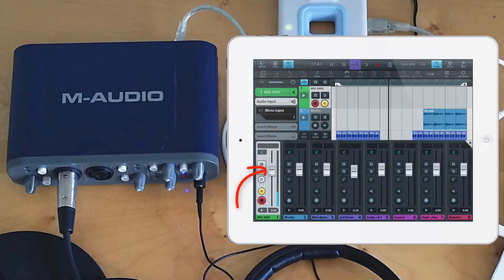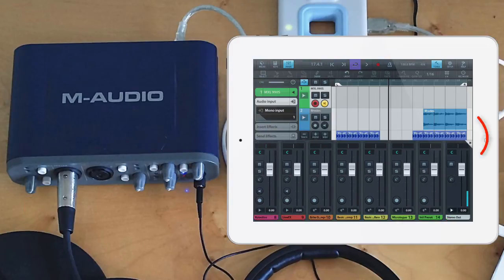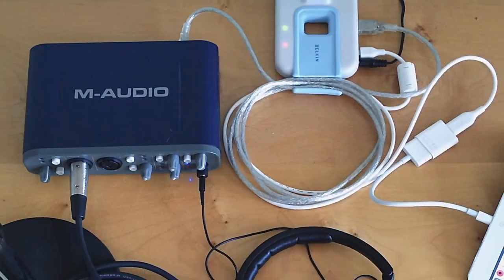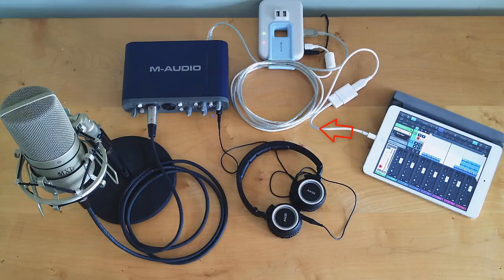Typical Recording Signal Flow Using an iPad and Cubasis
In this video I'll show you the signal flow of a home studio setup based around using an iPad. This assignment is for week 1 of the Introduction To Music Production at Coursera.org